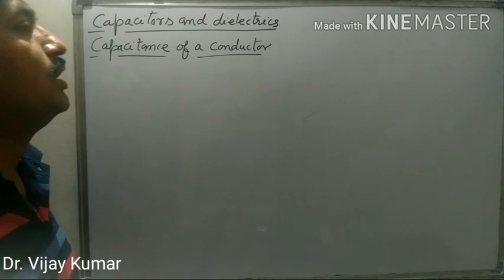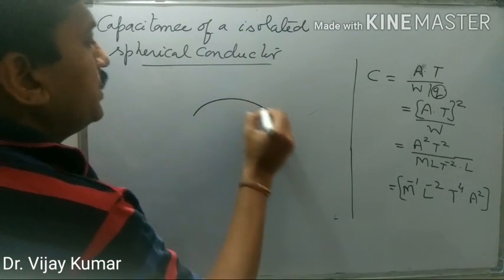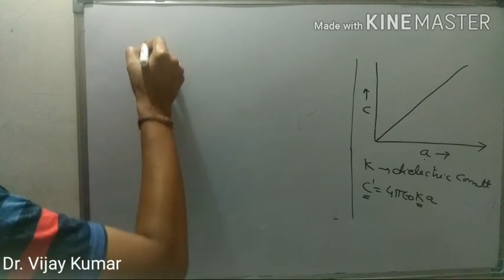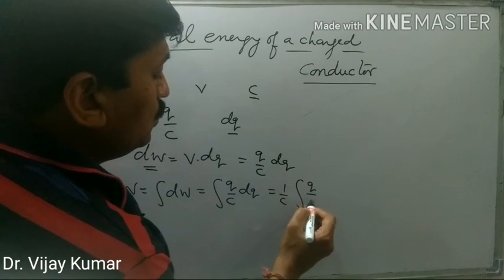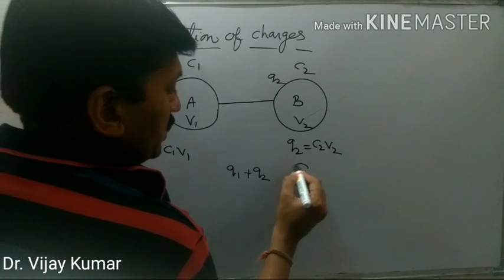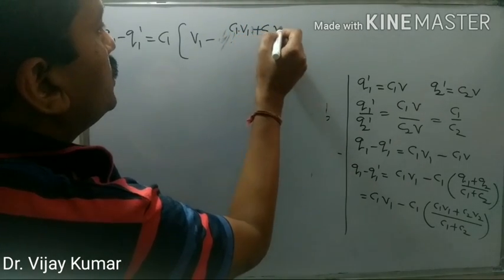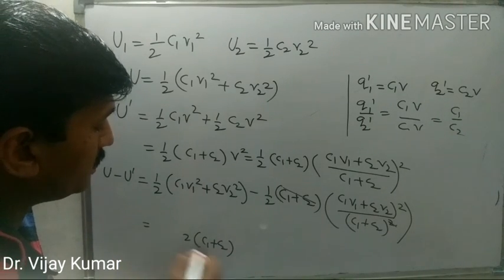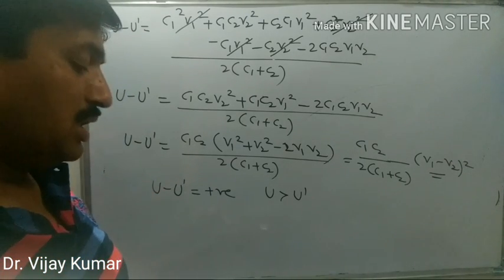Capacitance of conductor & spherical conductor, potential energy, redistribution of charges( L N 20)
In this video, capacitance of conductor, capacitance of spherical conductor, potential energy of a charged conductor, redistribution of charges: common potential, loss of energy in redistribution of charges have been discussed.
This video is useful for all students of class XII.